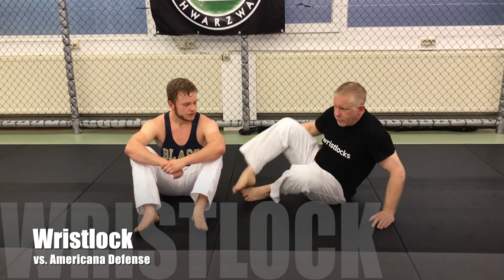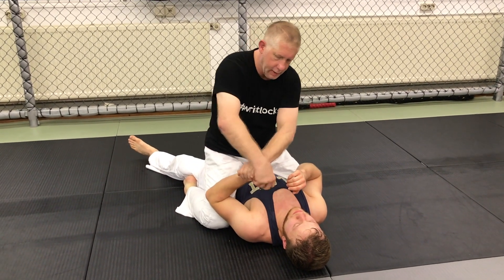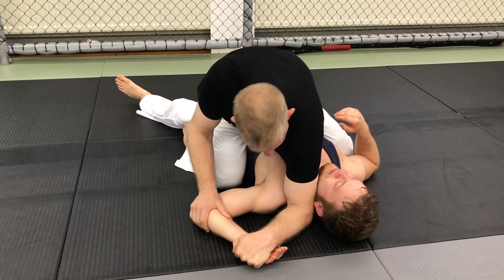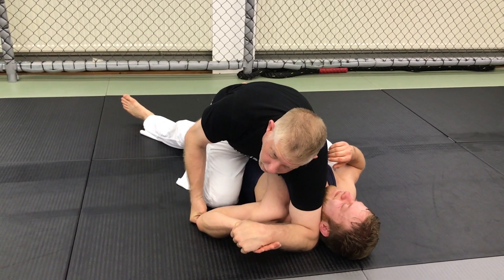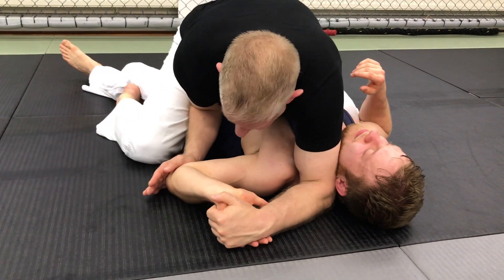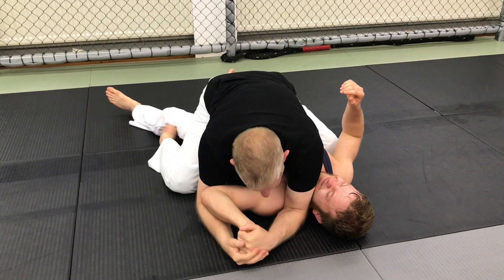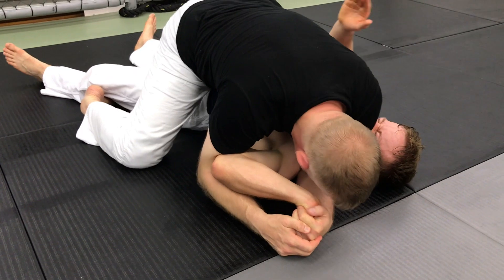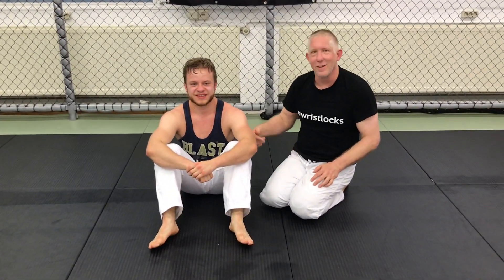Wristlock | Counter to Americana Defense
Last night I became depressed while teaching. I was discussing a position and joked about a possible submission option from there.
When I said "wristlock" one of my students said "but, Roy. It's not Wristlocktober."

I had to patiently explain that every month is Wristlocktober.

Jokes aside, this submission is a core concept of my BJJ. Make them choose between only bad options. Put your opponent in positions where their defenses only open other advantages for you.

You can also follow me on face book and Instagram (roymarshjiujitsu and Gracie Schjwarzwald)